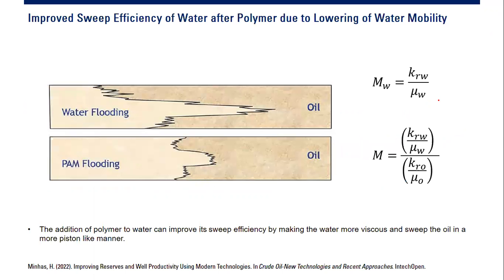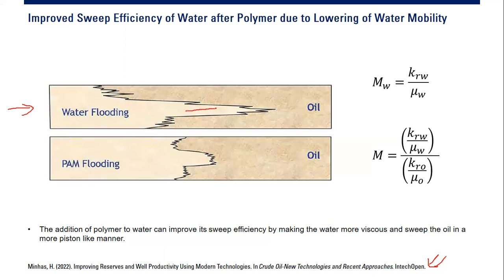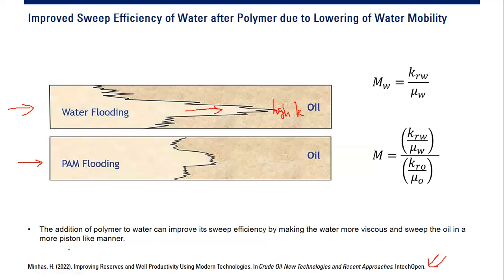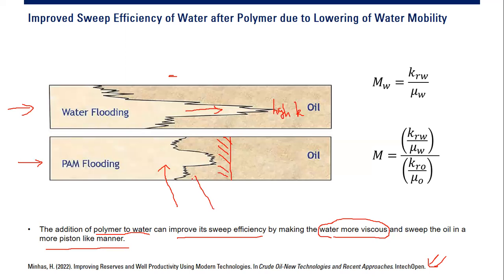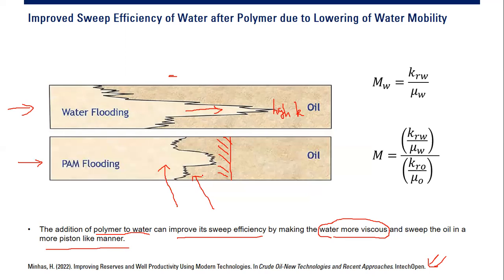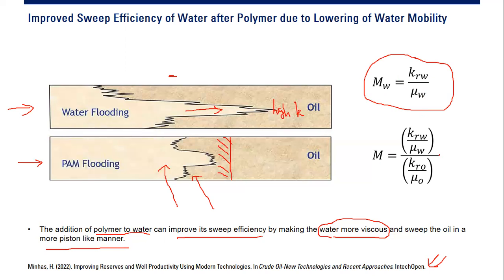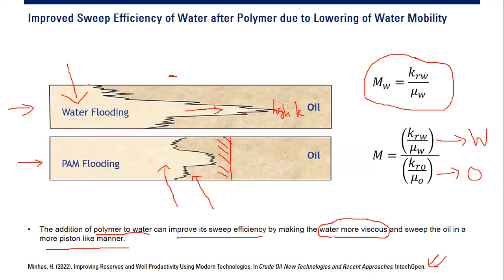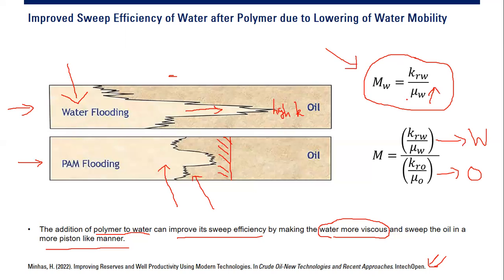Waterflood: Improving Sweep Efficiency with Polymer